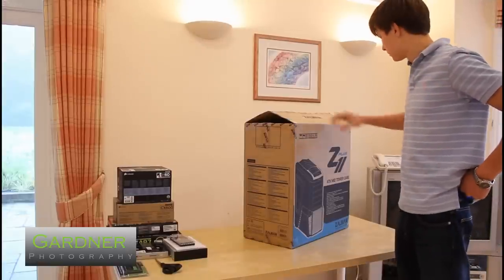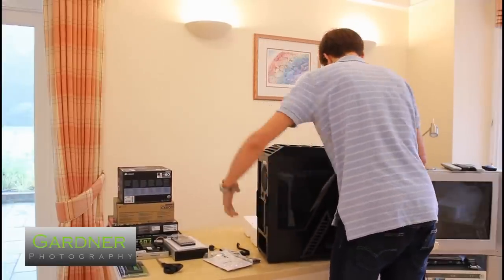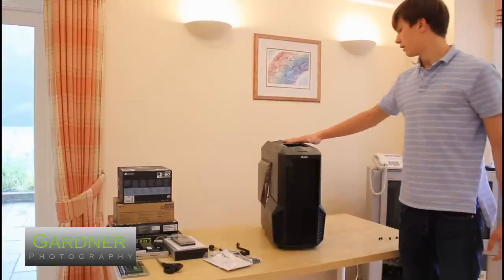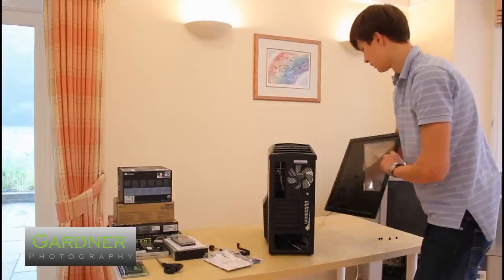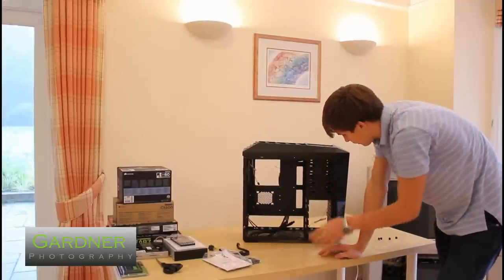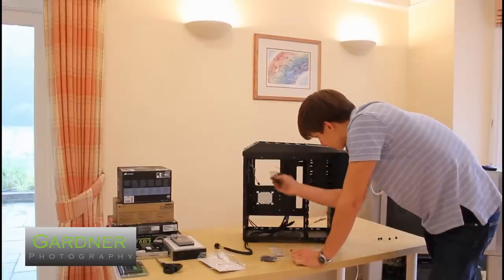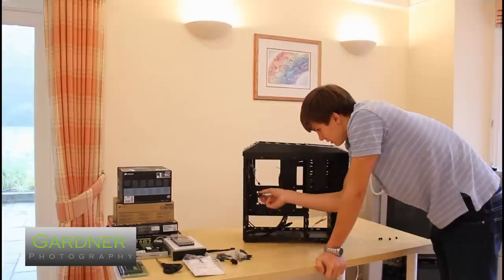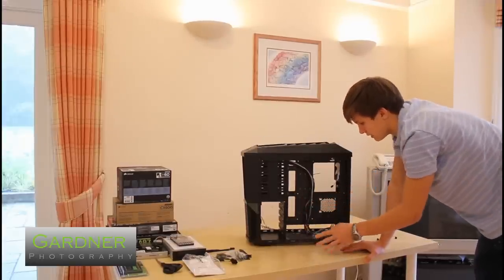Unboxing and first look at the Zalman Z11 Plus by Gardner Photography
In this video we will be taking a look at the Zalman Z11 Plus PC ATX Mid Tower Case which I will be using in my PC build so be sure to check back daily this week for more videos.